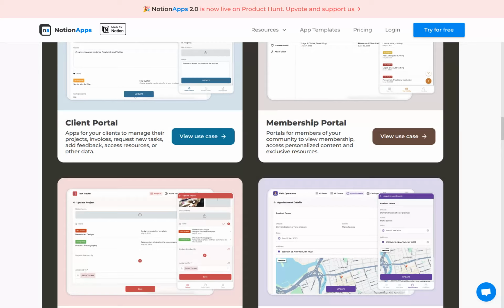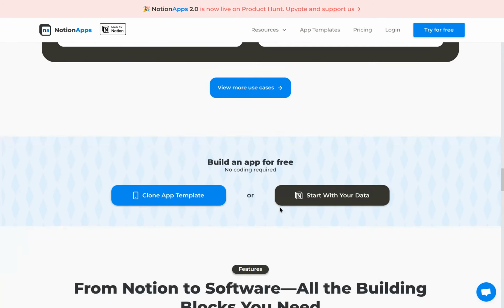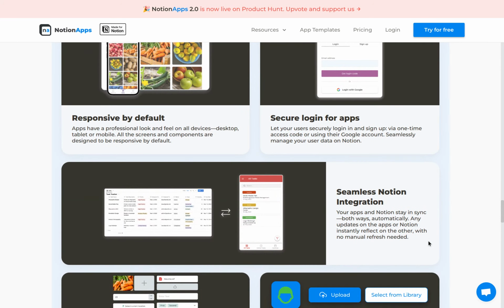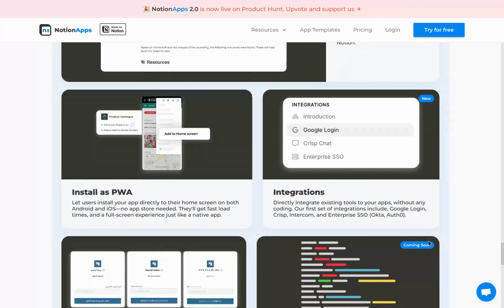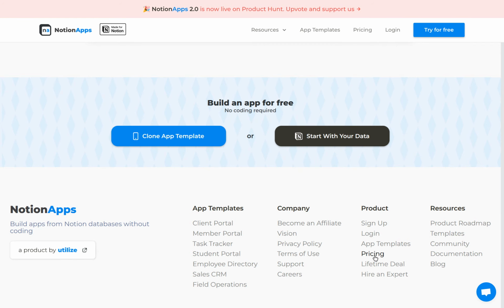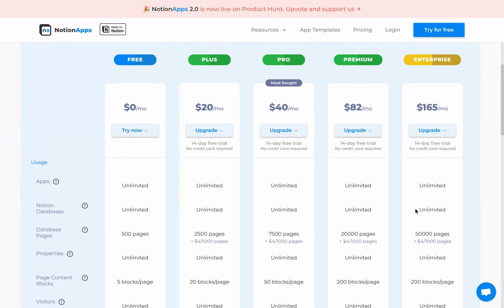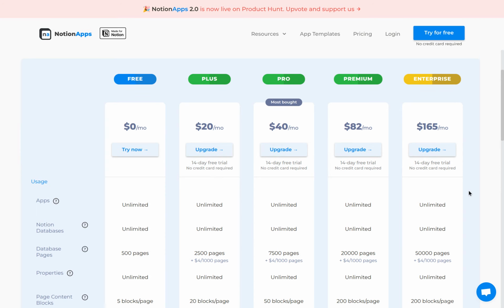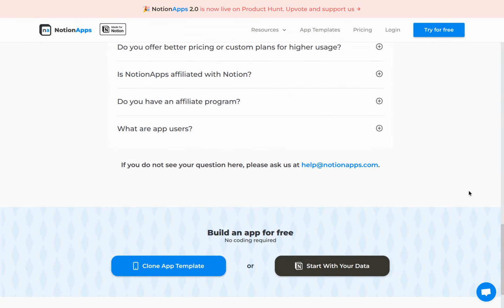Create mobile apps from Notion: no code apps to improve and automate your business processes